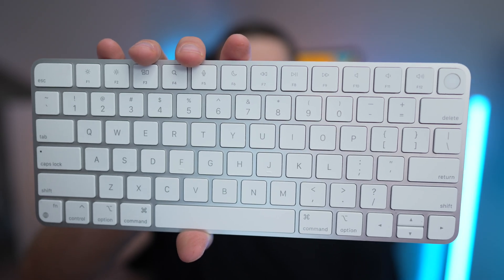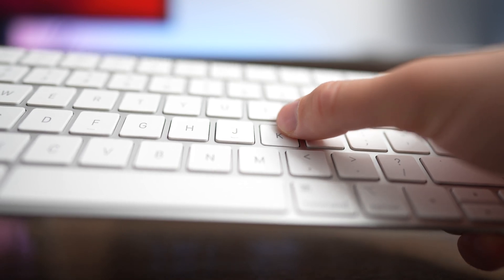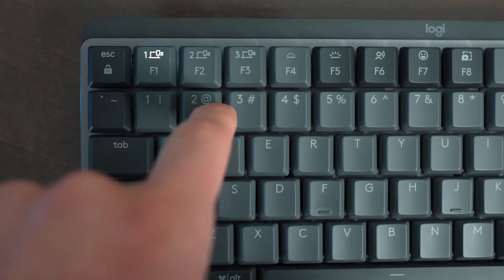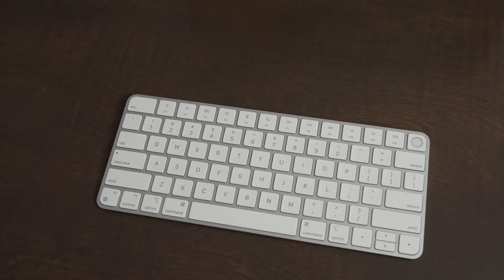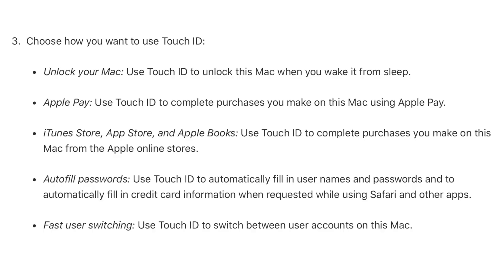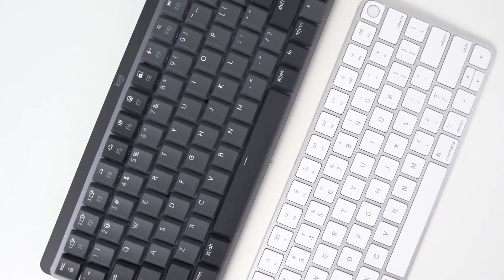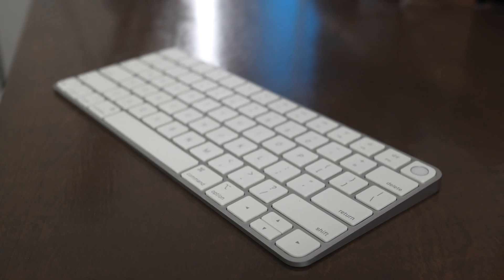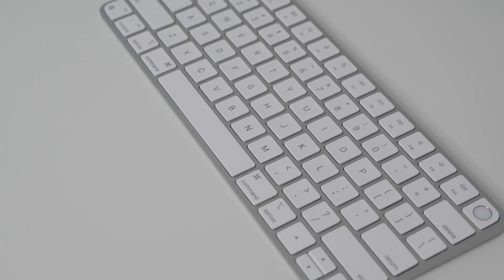Apple Magic Keyboard with Touch ID Review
The Apple Magic Keyboard with Touch ID is the best keyboard to buy if you want to have a seamless experience going from using your computer in laptop mode to desktop mode. Touch ID allows you to log in, autofill passwords, and make purchases with your fingerprint.

In this review, we'll take a look at the pros and cons of the Magic Keyboard with Touch ID, and help you decide whether or not it's the right trackpad for you.

Magic Keyboard with Touch ID
Magic Keyboard with No Touch ID
MX Mechanical
MX Mechanical Mini
MX Keys Mini: MX Keys Mini

My Favorite Mouses to use with this trackpad
White Apple Magic Trackpad
Apple Magic Mouse
Logitech MX Master 3S Mouse